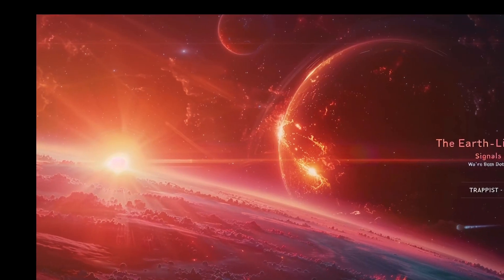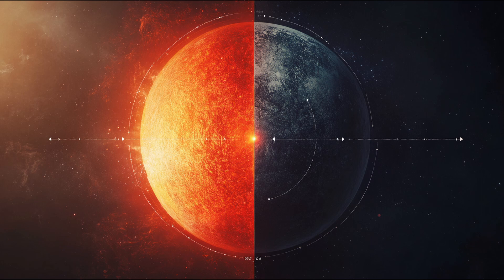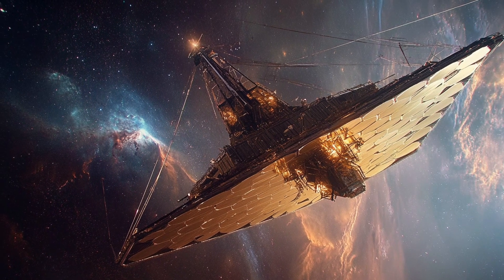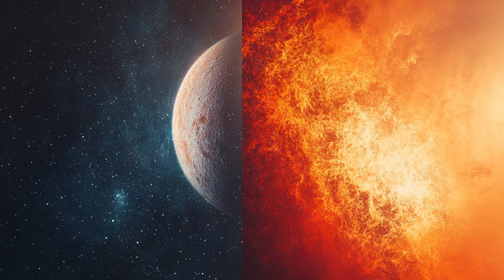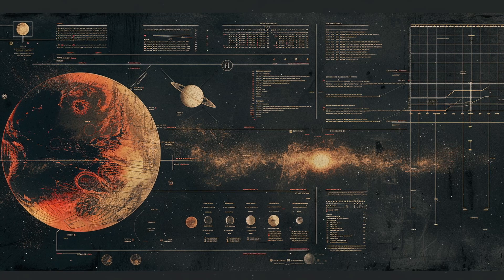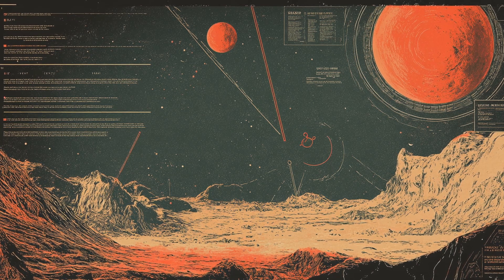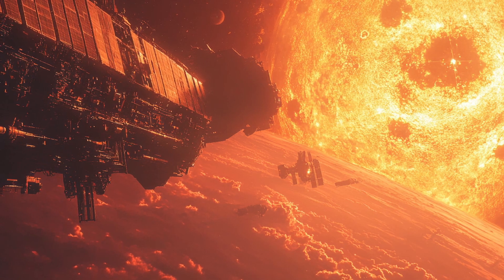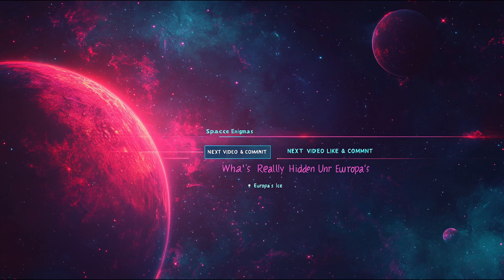The Earth-Like Signals We've Been Detecting From TRAPPIST-1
Just 40 light years from Earth lies a remarkable planetary system that could change our understanding of life in the universe. The TRAPPIST-1 system contains seven Earth-sized worlds, with several potentially capable of supporting liquid water.

In this video, we explore the latest findings from the James Webb Space Telescope about these fascinating exoplanets. From mysterious atmospheric compositions to intriguing water signatures, TRAPPIST-1 continues to surprise astronomers with each new observation.

Could some of these worlds harbor conditions suitable for life? What makes TRAPPIST-1e so special among its siblings? And what are scientists discovering when they point radio telescopes toward this enigmatic star system?

Join us as we investigate the scientific evidence and explore why this nearby system represents our best opportunity yet to find potentially habitable worlds beyond our solar system.

Previous video: "The Dark Secret of Exoplanet Kepler-186f"
Next video coming soon: "What's Really Hidden Under Europa's Ice"

Want to learn more about the mysteries of our universe?